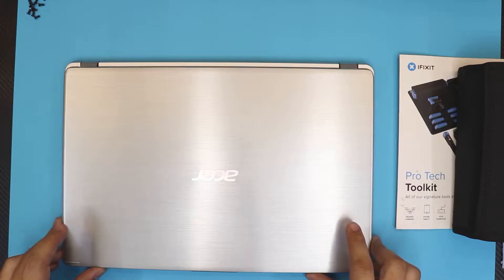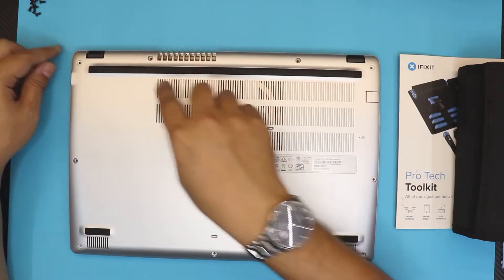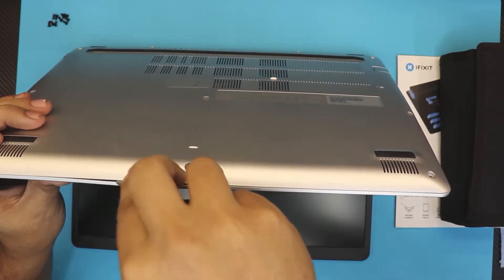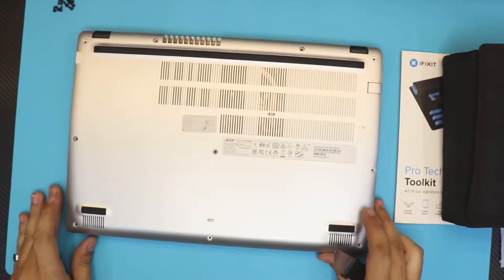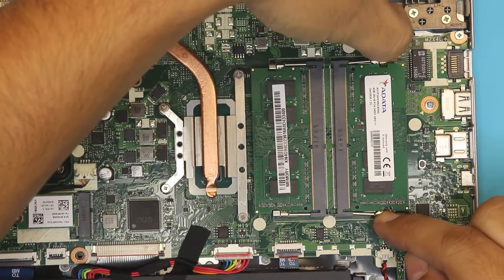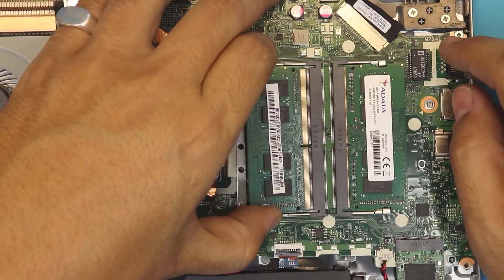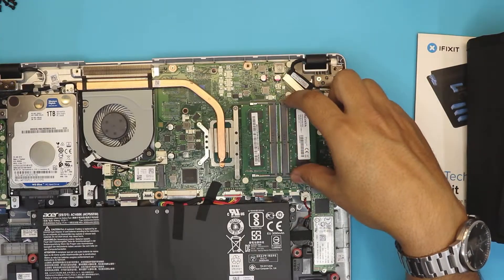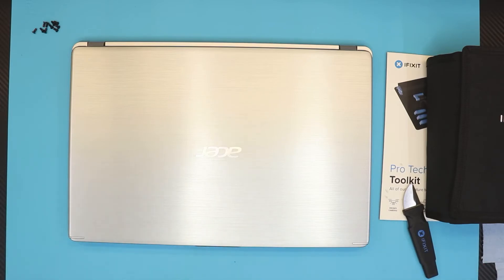How to install / UPGRADE RAM Acer Aspire 5 under 5 minutes !!!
In this video i will show you step by step on how to tear-down  your Acer Aspire 5 A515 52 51tr Series laptop and do a RAM UPGRADE under 5 minutes

👉 Do it yourself service:

✖ TOOLS USED:

● 16GB ram recommended

●The proper Teardown kit!